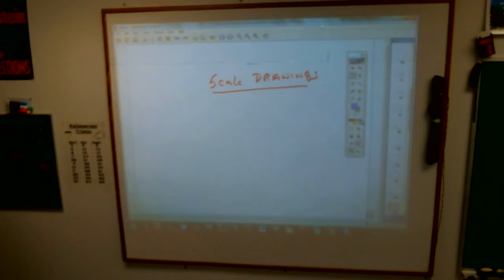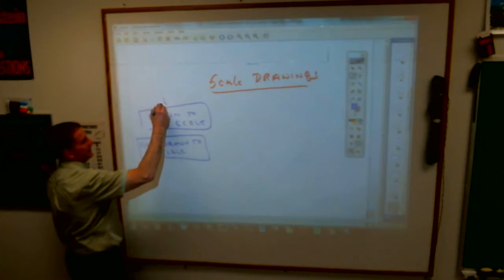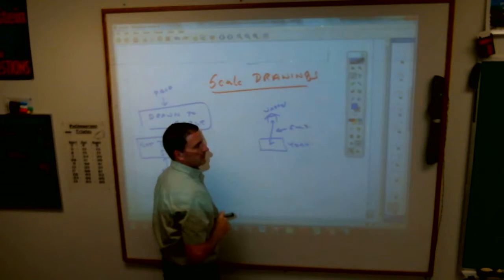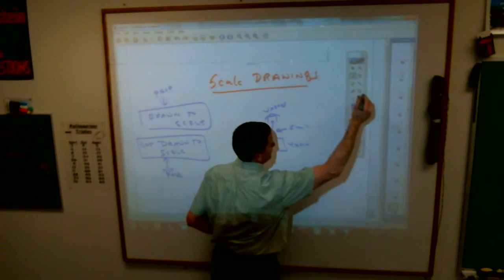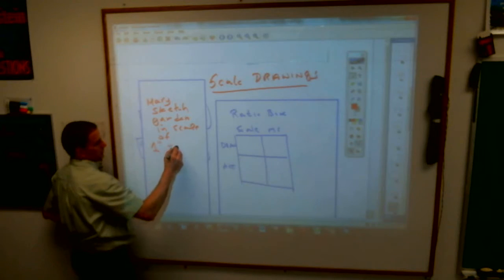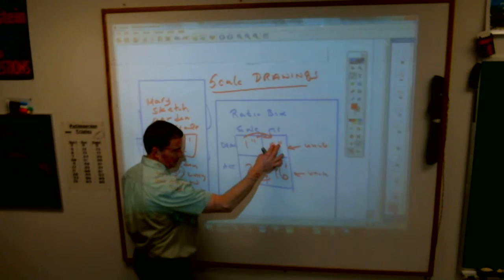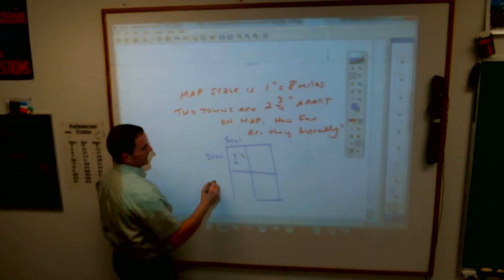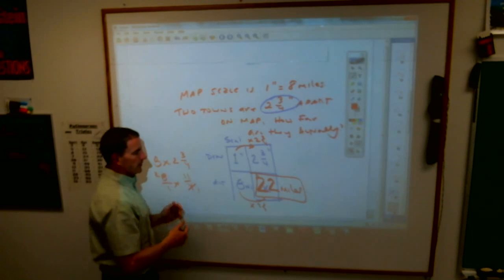7 Scale drawings 87